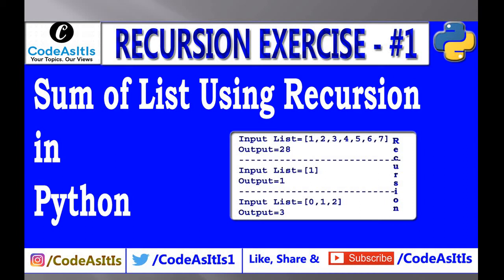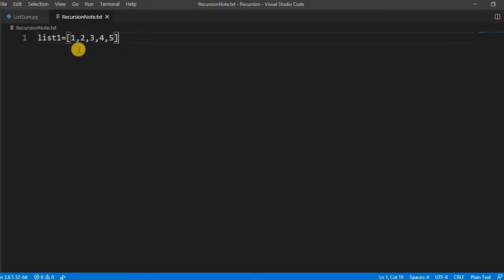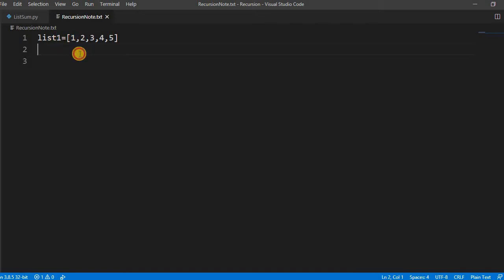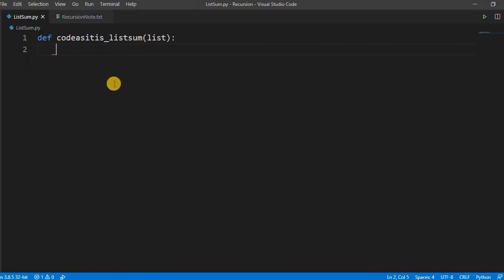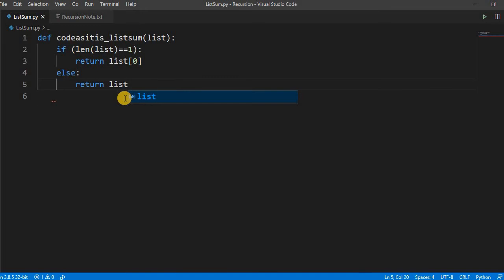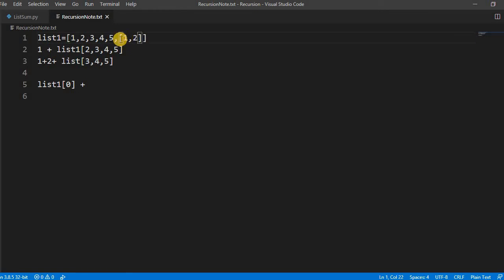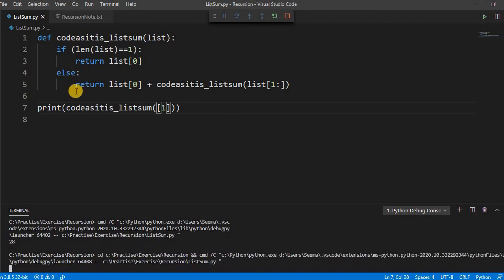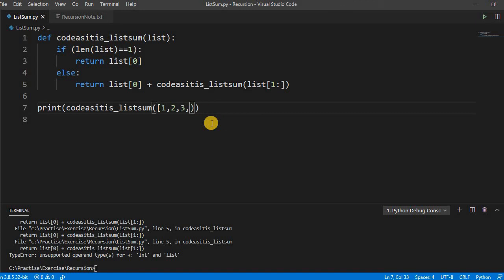Python Recursion - Sum of Item in Simple List Using Recursion | Learn Python Programming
In this Python Recursive Programs video tutorial you will learn to sum the items in simple list using recursion.

CodeAsItIs